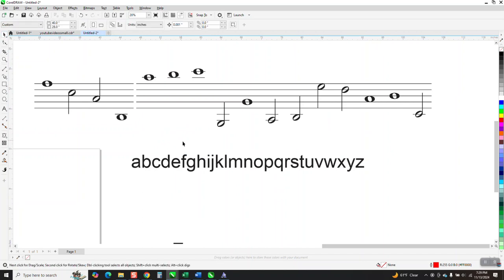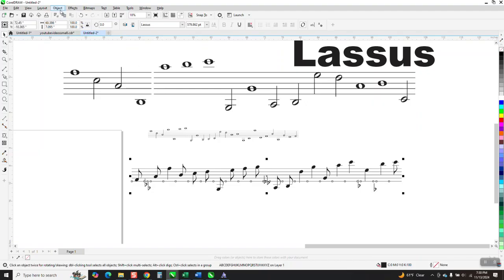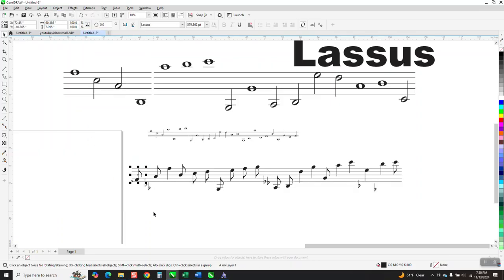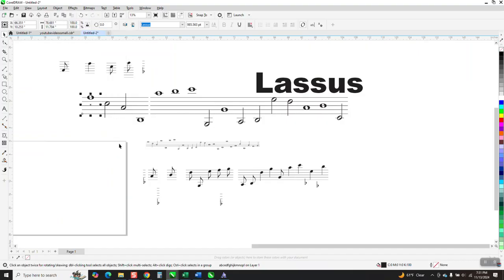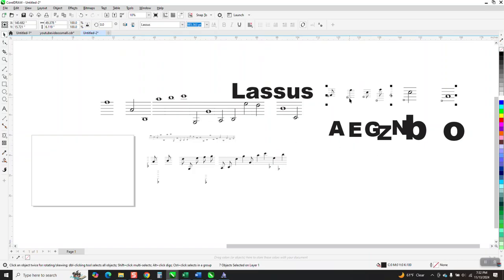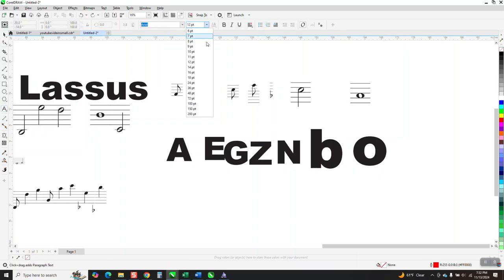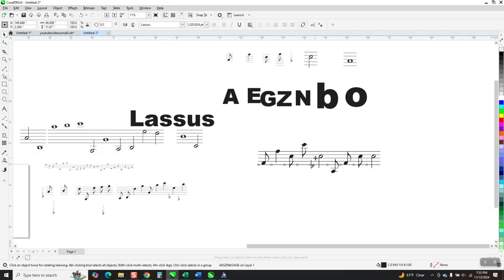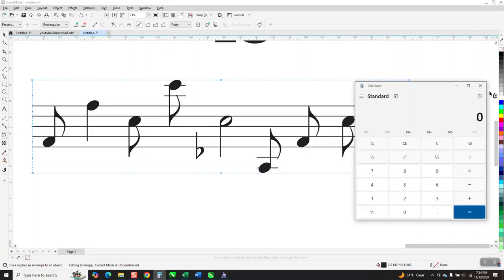Corel Draw Tips & Tricks Draw this with the help of the envelope tool Part 3